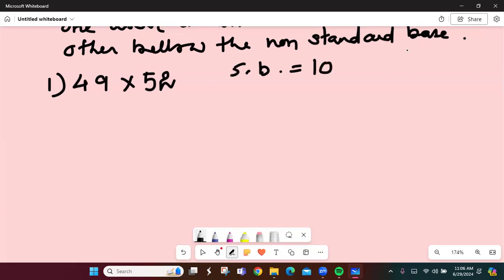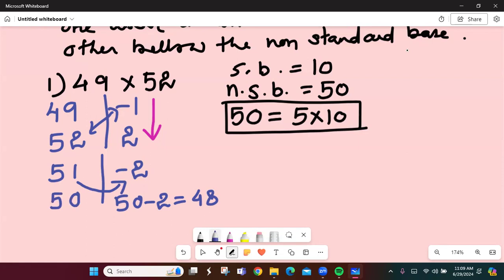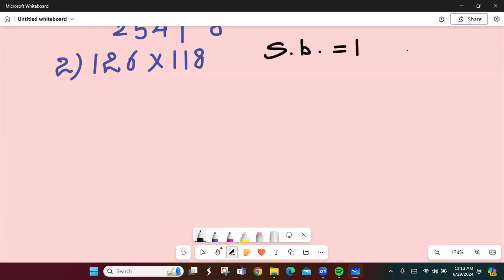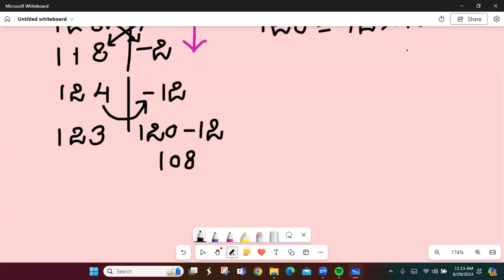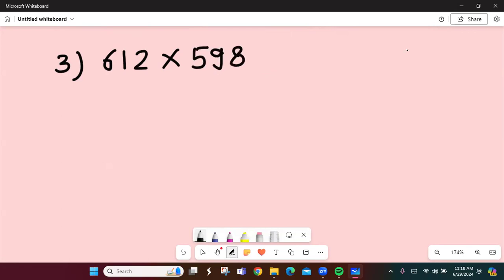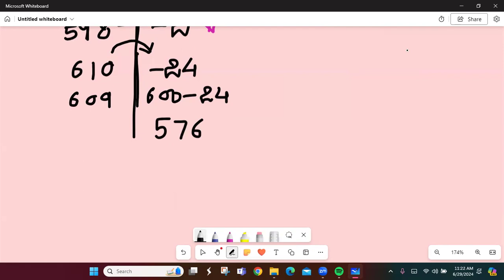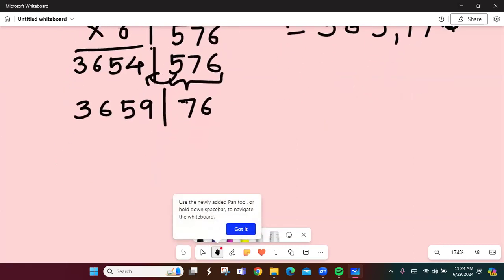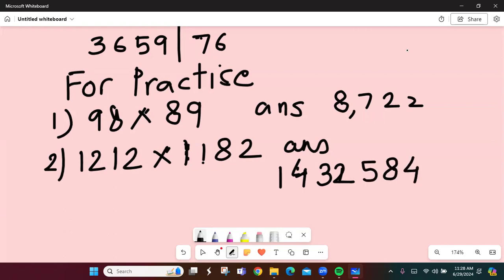Multiply two numbers one bellow and the other above a non standard base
easy way to multiply two numbers one above and the other bellow a non standard base